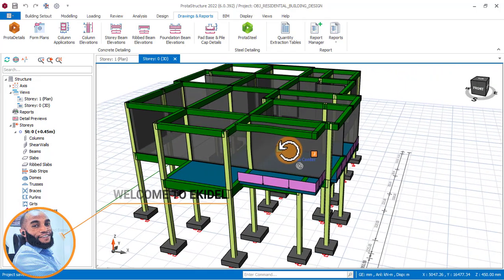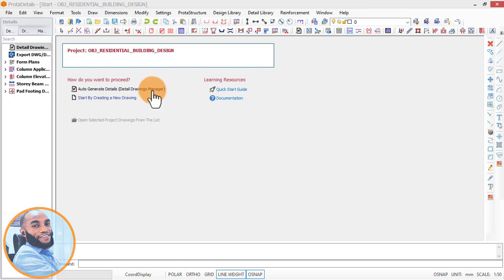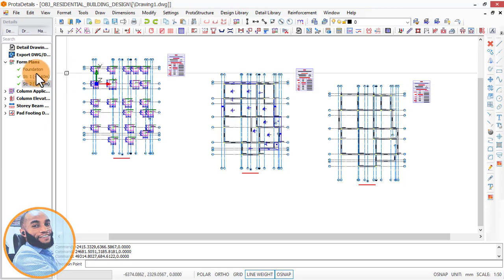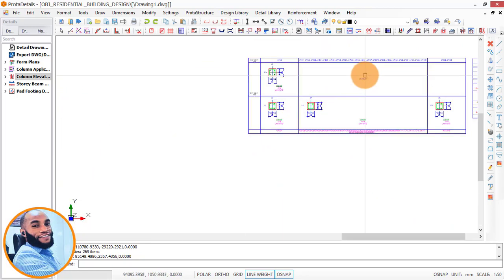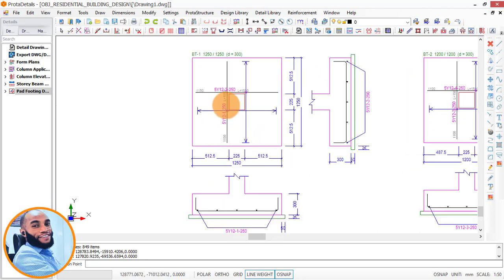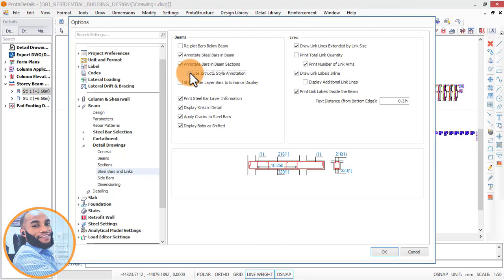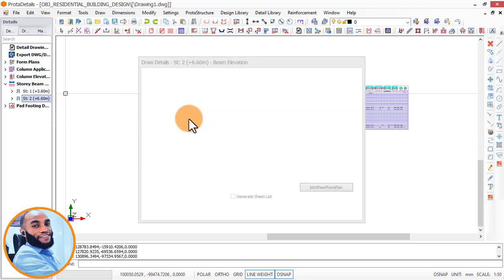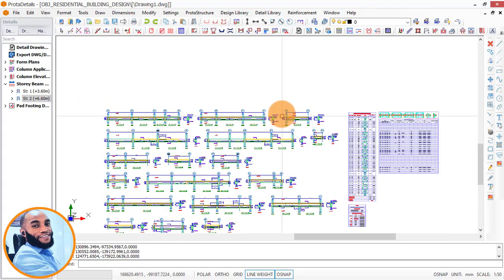Best Way to Export Structural Details from Protastructure 2022 to AutoCAD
In this video you will learn the best way to export structural detail drawing from protastructure 2022 to AutoCAD. Before you must EXPORT your design detail from protastructure 2022 or 2021 to AutoCAD, you are to make  some custom sittings else your detail drawing from protastructure to AutoCAD will not be effective and your structural detail drawing will not be to structural detailing standard as required.

👉 The stonebridge template is a Customize Structural Detailing Template used after Protastructure , Staadpro , Orion CSC and Steel Detailing Template

- Next Bonus:
In my next video i will:
1) Design and Detail to aci Code in Protastructure and AutoCAD
2) Design and Detail to Eurocode in Protastructure